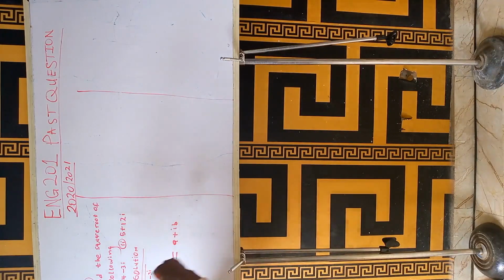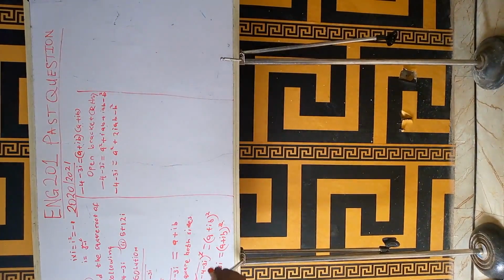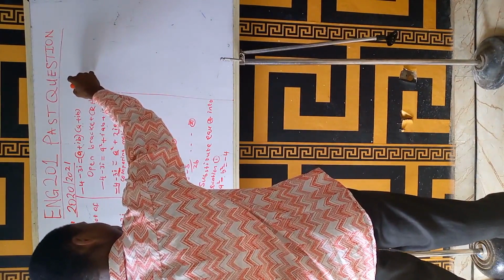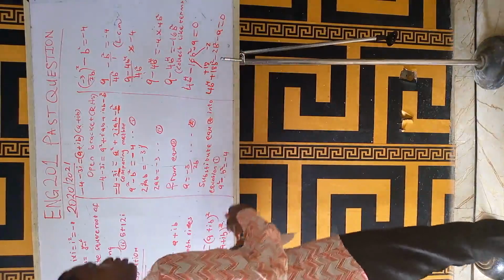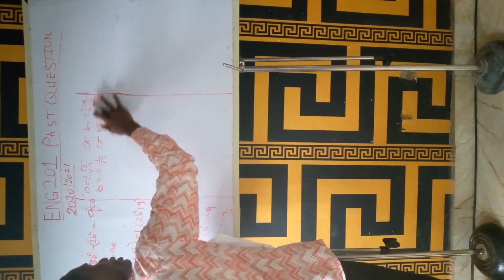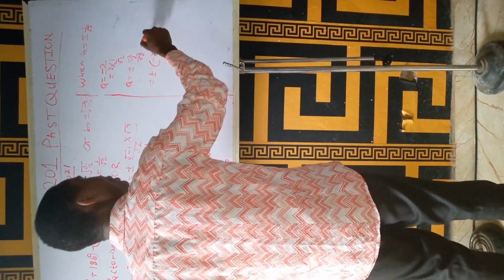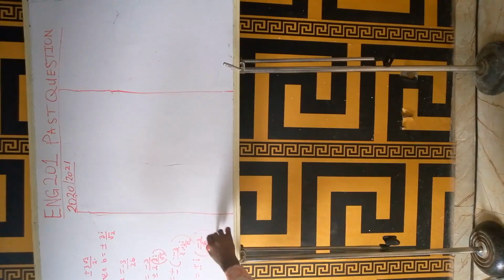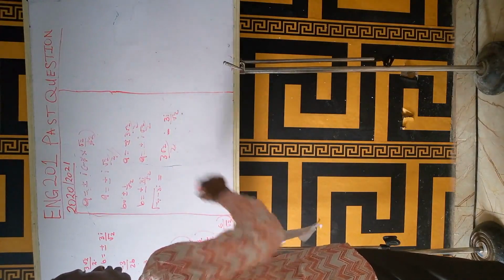solution to Eng 201 past question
*ENGINEERING MATHEMATICS PROBLEM SOLUTION*